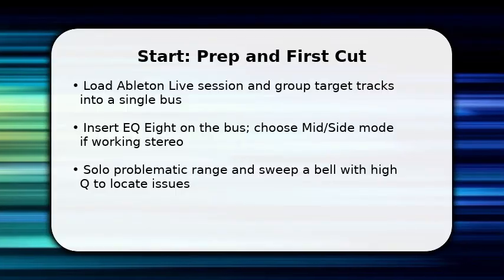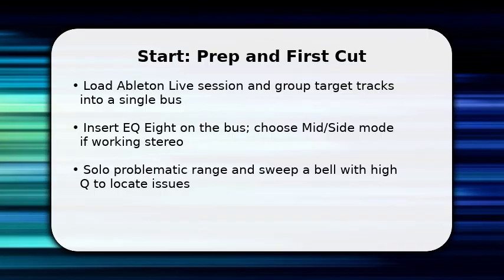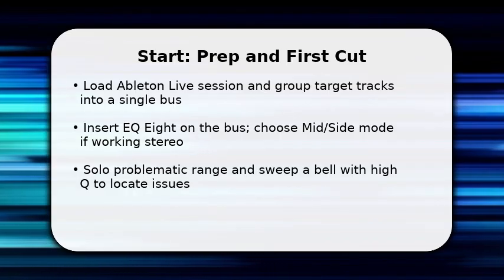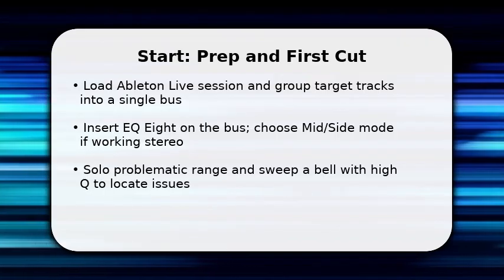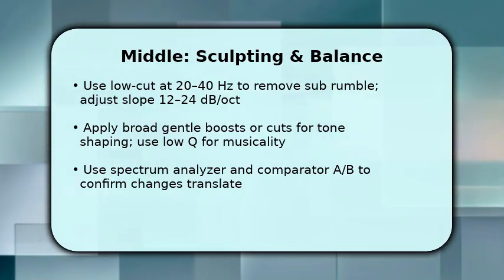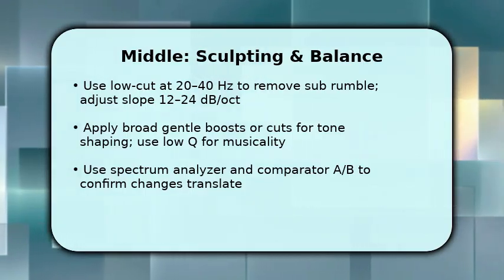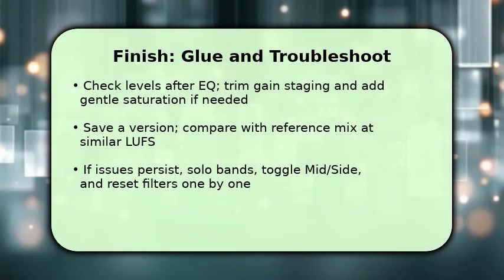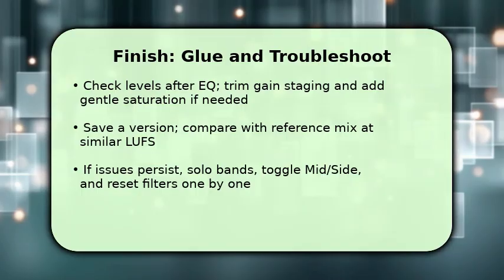How to Eq on Ableton (only Way)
How to Eq on Ableton (only Way) | 🔒 Surfshark VPN Deal — Stay private and secure. $1.99/mo + 3 Months Free ▸

Dive into the world of music production as we guide you through setting up and using Equalizer on Ableton Live. This tutorial is perfect for beginners looking to master sound shaping in their tracks, offering step-bythy tips from initial setup to advanced mixing techniques.

Equalizer, Ableton Live, Music Production, Sound Shaping, Tutorial Beginner Friendly, Mixing Techniques